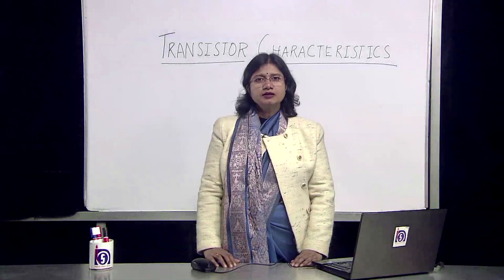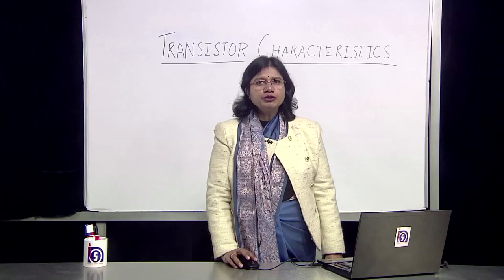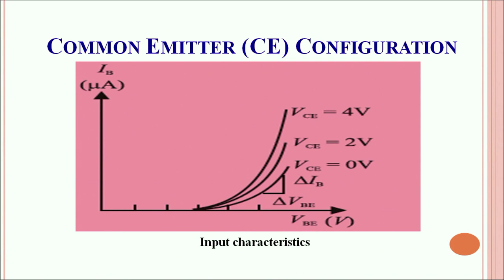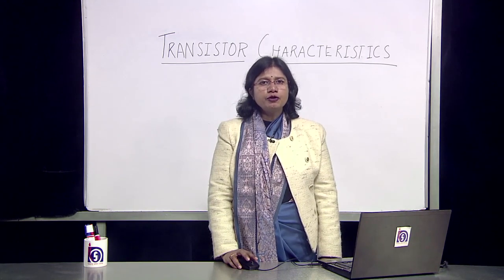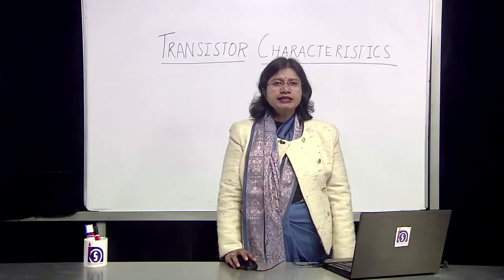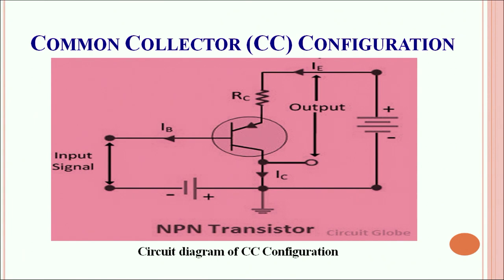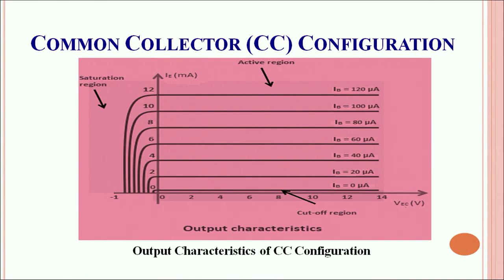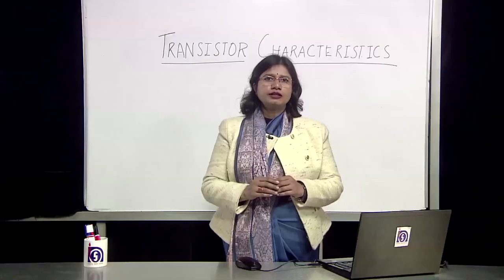L 28 Part VII Transistor Configuration